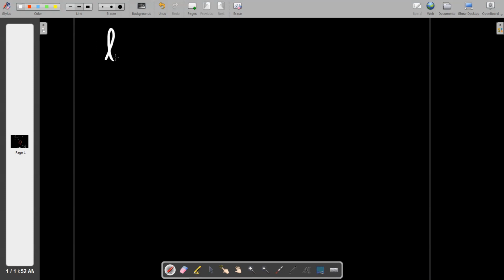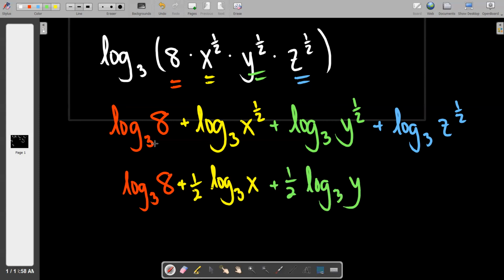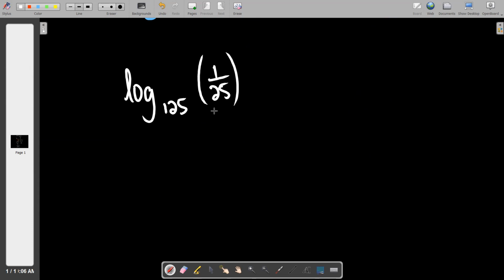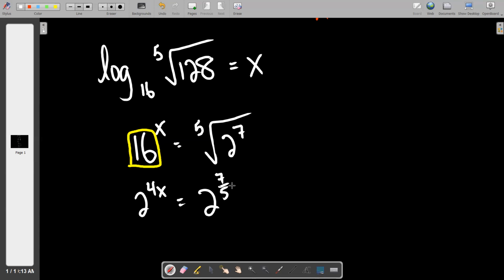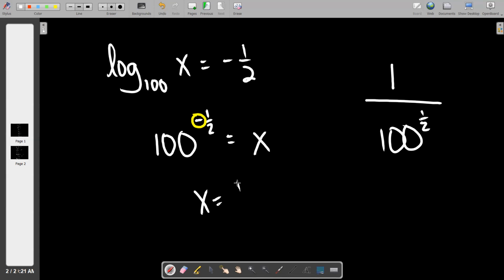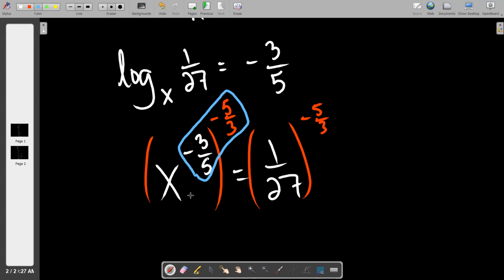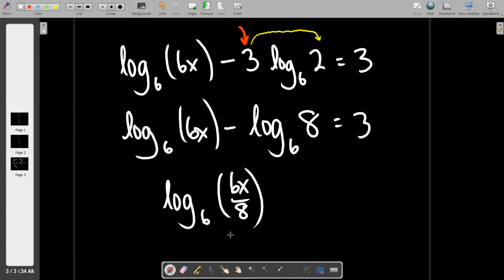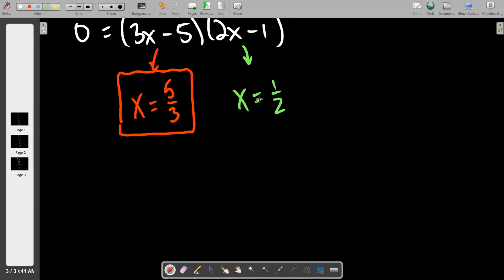More Log Practice (getting ready for the retake)